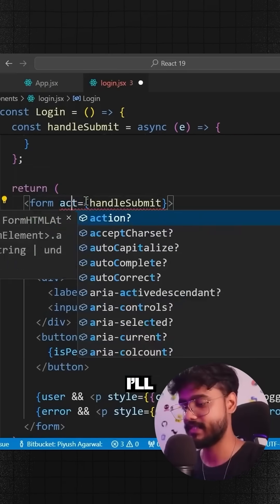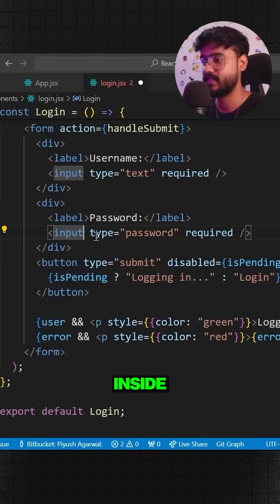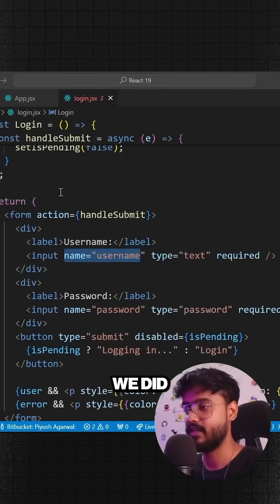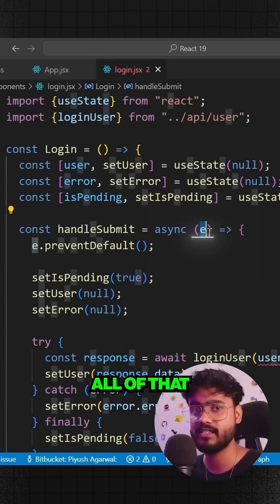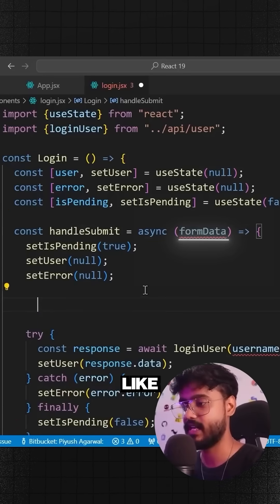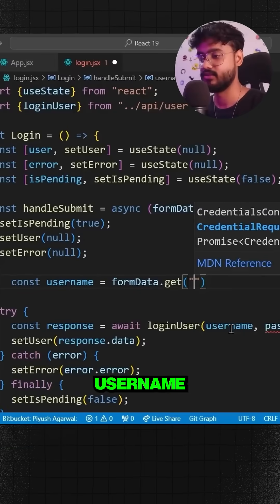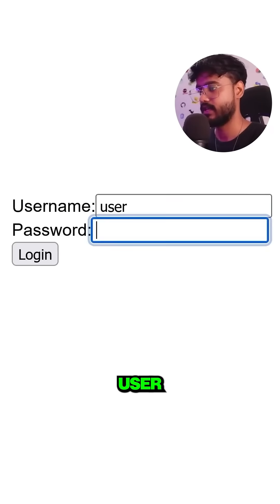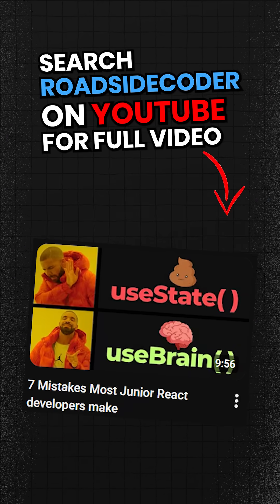Form Actions in React 19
React 19 Features like Form Actions and hooks like useActionState, useFormStatus, useOptimistic, Refs as props, use() API and much more will be discussed in this video!
Lets understand Form Action in this Short video.